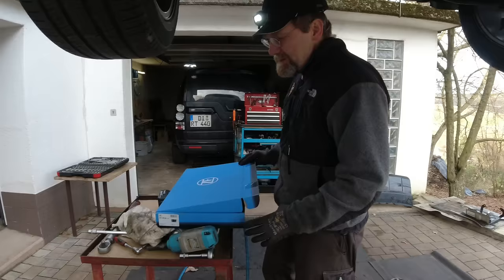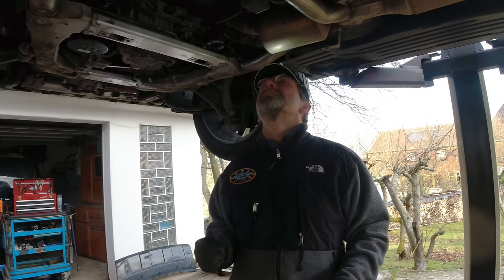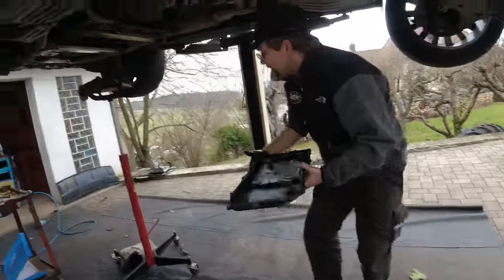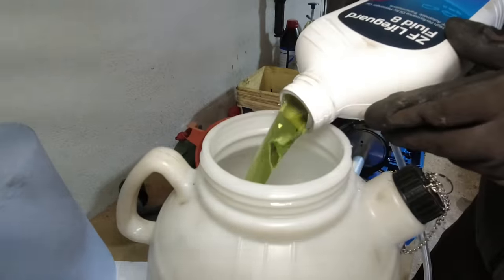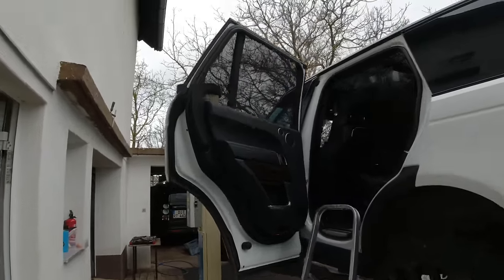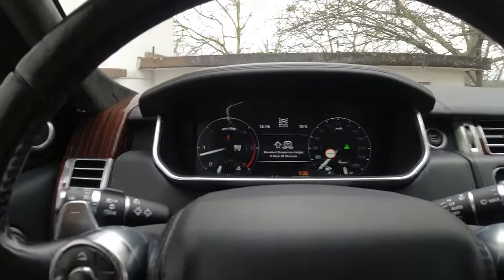Range Rover L405 Big Service including 8HP Transmission / S5-Ep3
In this episode we give our new to us 2015 Range Rover L405 TDV8 a full fluid service.  We change differential oil, automatic gearbox 8HP oil, engine oil and do other various service tasks like diesel filter, cabin filter and air filter change.   We do not cover the transfer case in this video but it it the same as on the LR4 and LR3 and you find many other videos on our channel about it.
We also talk about the service intervall from Land Rover.
We are not liable for any harm you do to your car, your engine, your surroundings or yourself. Use the information given in this video at your own risk.

Vera & Christian